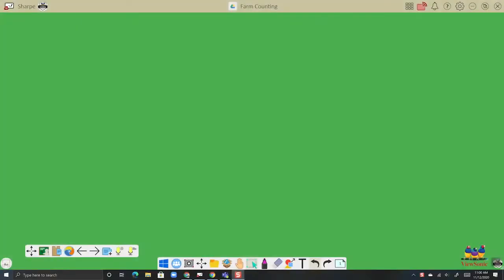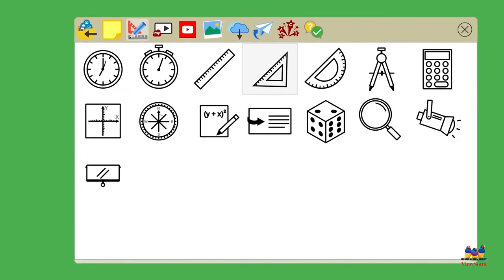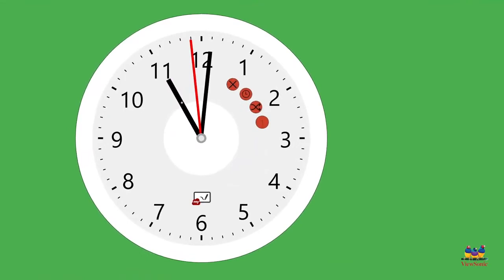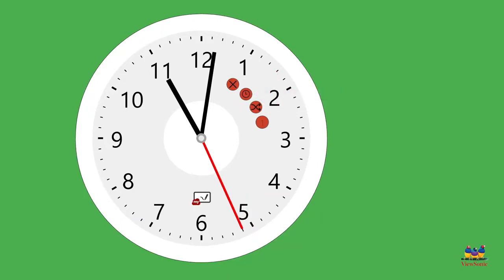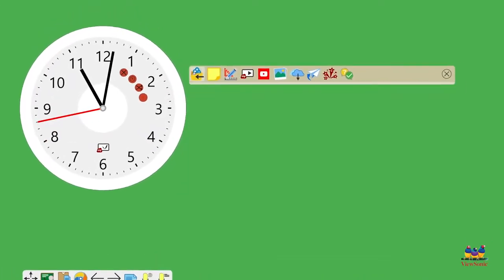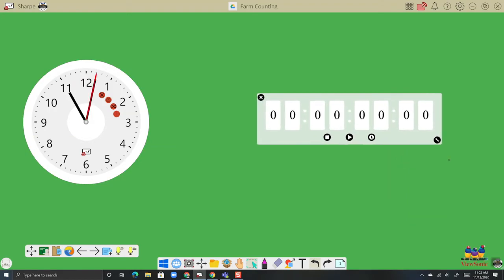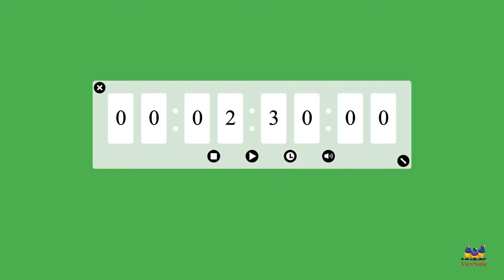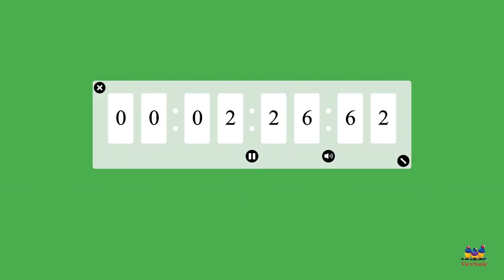myViewBoard: Using Clocks and Timers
The Clock tool allows you to display the current time, or manipulate the clock hands if you're teaching time. Likewise, the Timer Tool allows you to add a timer to your canvas. Watch the video to learn how to access and use these tools.